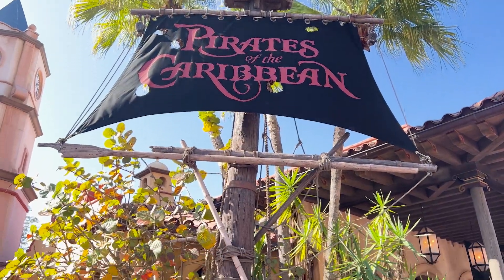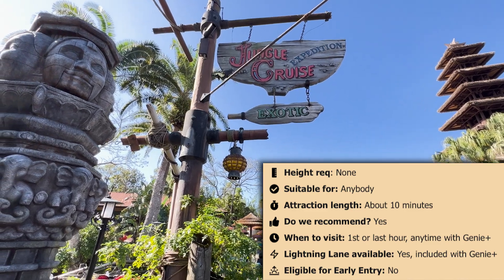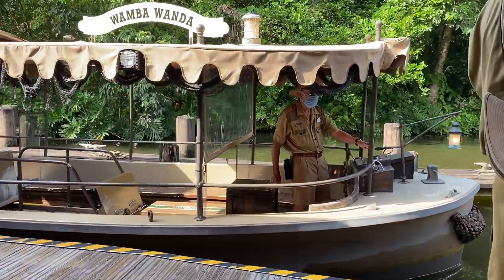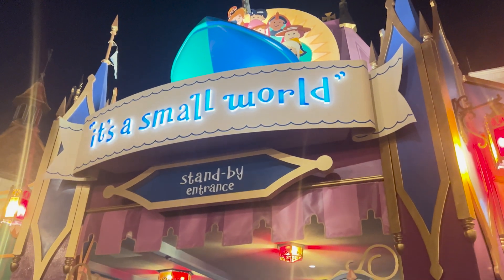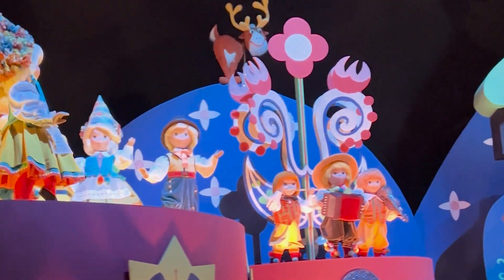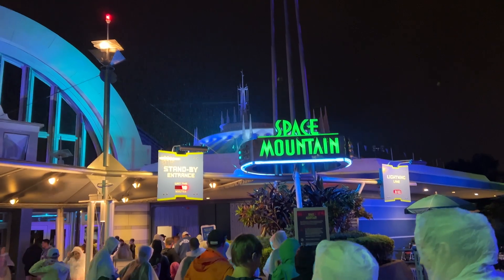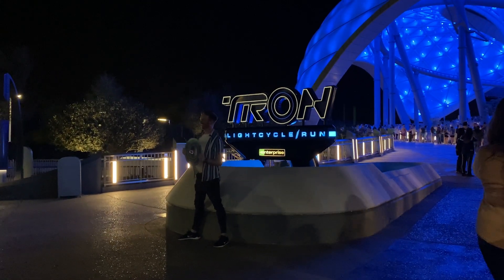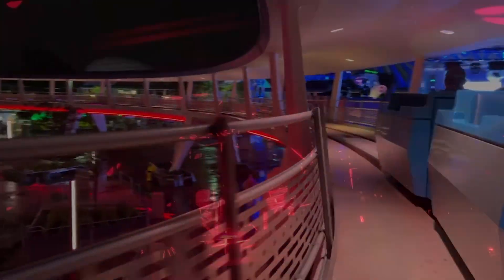The BEST attractions at Magic Kingdom in 2023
There are a lot of rides at Magic Kingdom. So… which ones are the best?

Everyone is going to feel differently about the top rides at Magic Kingdom – and that’s ok. But, we’re here to share the ones we believe are the best of the best at the Walt Disney World theme park. These attractions at Magic Kingdom are the rides that you shouldn’t skip, especially as a first-timer. Keep in mind that a great attraction doesn’t have to be a thrill ride or super fast. Depending, we often prefer the slow-moving, nostalgic attractions that ooze Disney magic and goodness.

The following isn’t a ranking, but simply our opinions and what we believe are the best rides at Magic Kingdom.

Links:
Best Rides at Magic Kingdom

Timestamps:
0:00 Intro
0:45 Pirates of the Caribbean
1:56 Jungle Cruise
3:12 Big Thunder Mountain Railroad
4:41 Haunted Mansion
6:08 It's a Small World
7:27 Peter Pan's Flight
8:44 Seven Dwarfs Mine Train
10:17 Walt Disney World Railroad
11:34 Space Mountain
12:49 Tron Lightcycle Run
14:21 PeopleMover
15:43 Outro